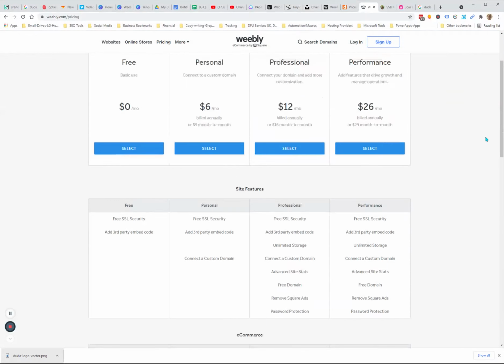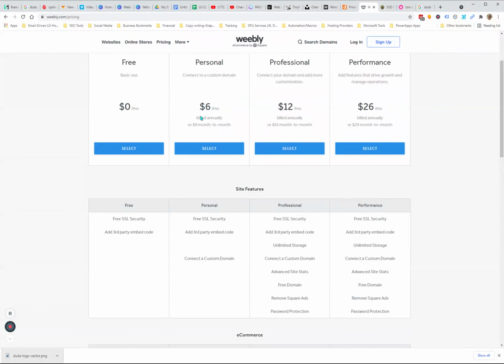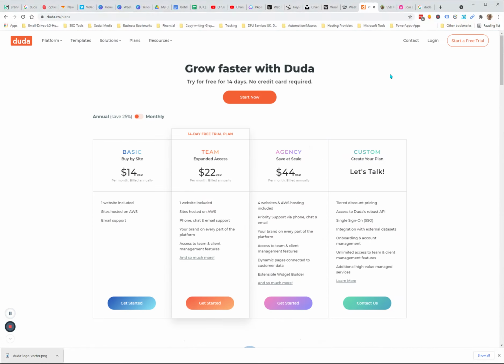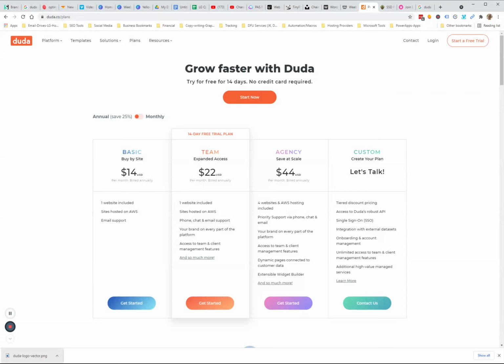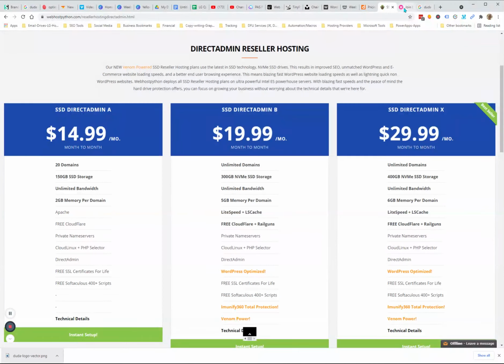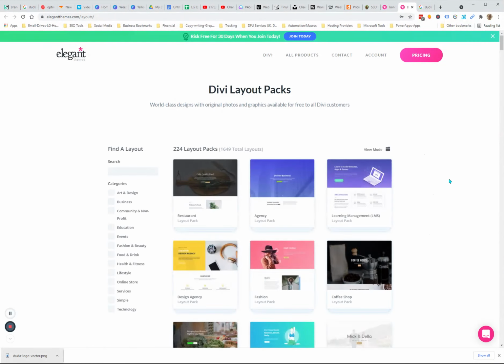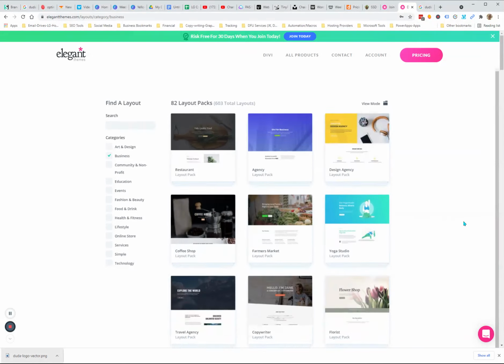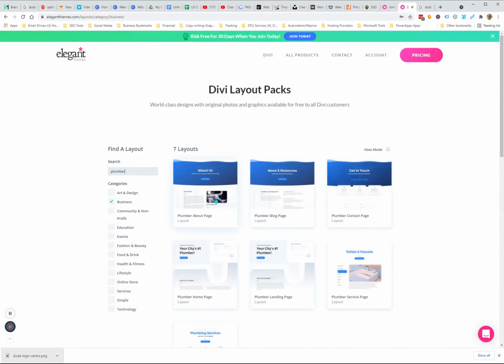I Tried Them All: Weebly, Duda and Wordpress - The Best Website Builder For Your Small Business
In this video, I answer the question: "What's the best website builder for small businesses?"

There are three of them. Weebly is easy to use and free but has limited features. Wordpress is the most popular and customizable for a monthly fee but can be difficult to learn how to use. Duda is an affordable alternative that looks great on any device with no coding knowledge required!

Most of my websites are build on WebHostPython's Reseller Hosting using Divi (from Elegant Themes)

In this video, I talk a lot about local lead generation, which is the process of building and ranking simple websites to generate free leads from Google.

I've been using this model to help small businesses since 2018.